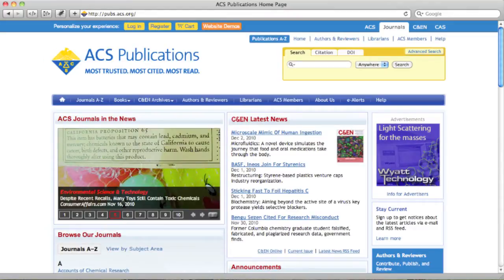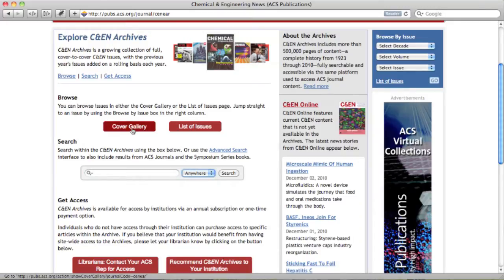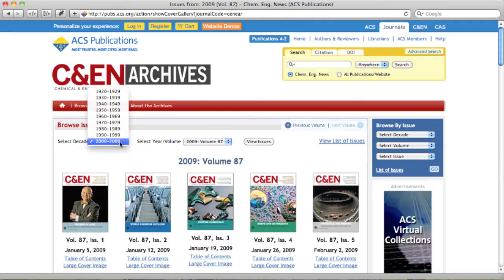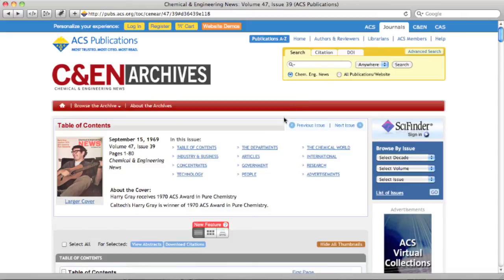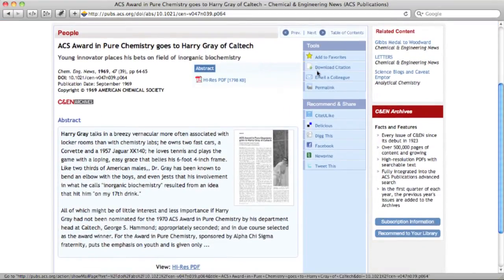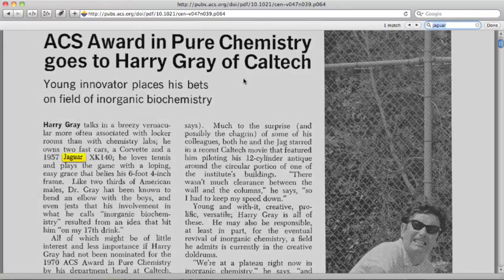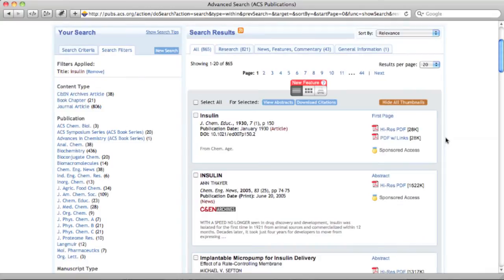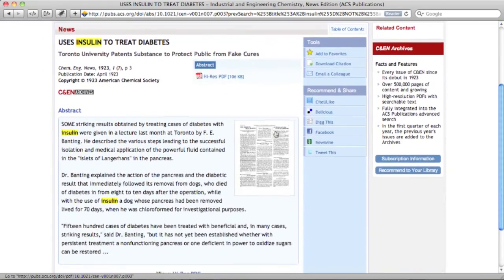C&EN Archives Demo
View a walkthrough demonstration of the C&EN Archives, hosted on the ACS Publications Web platform.